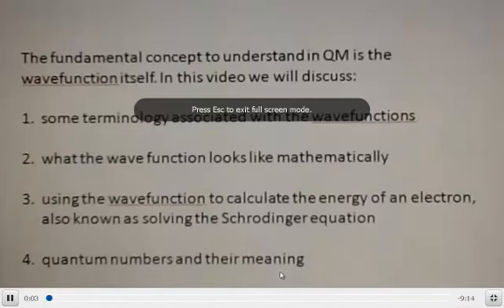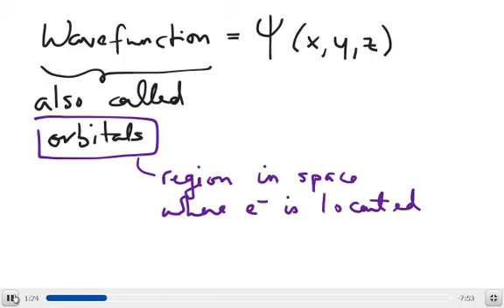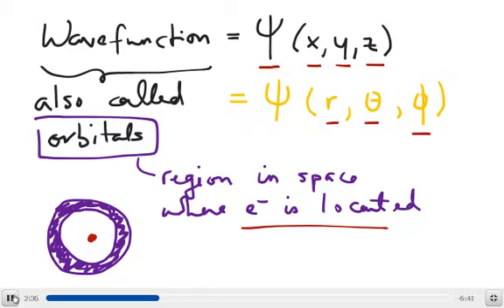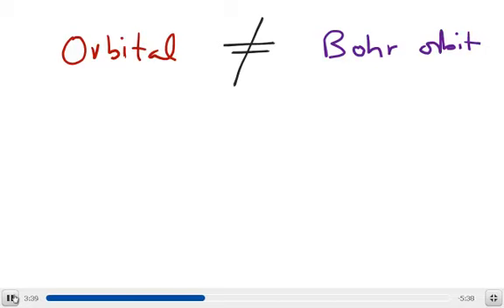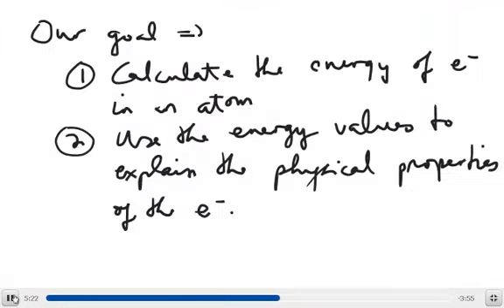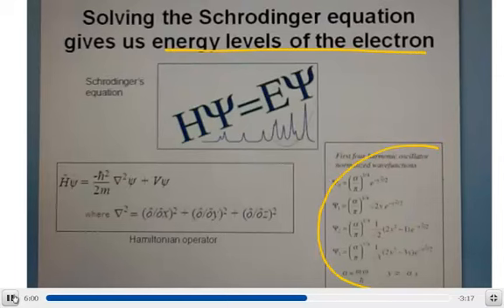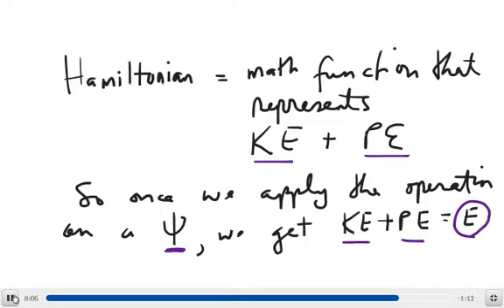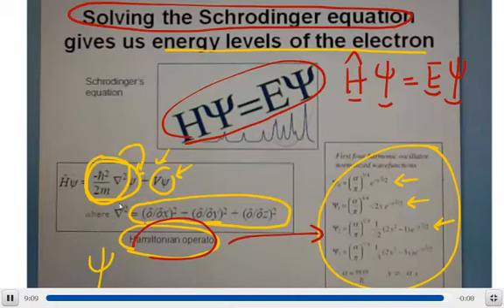Solving the Schrodinger equation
Describes what the meaning of the term "solving the Schrodinger equation". Describes briefly the Hamiltonian operator and how applying the Hamiltonian to a wavefunction yields the kinetic and potential energy values for that orbital.

There is no actual calculation of energy using any wavefunction. This video is meant for students who have not taken Calculus.